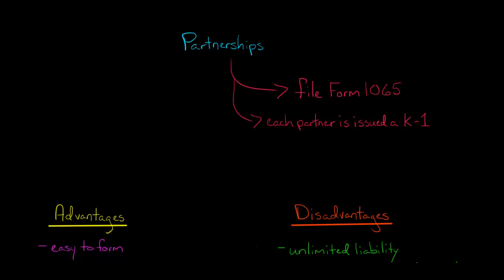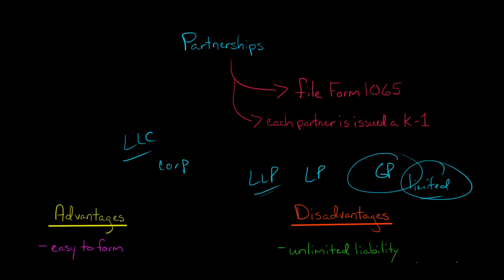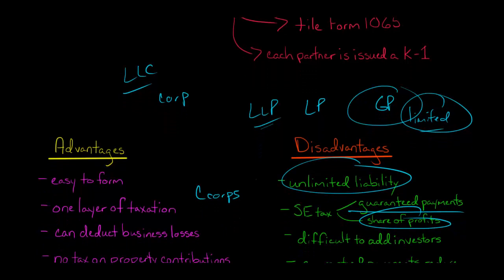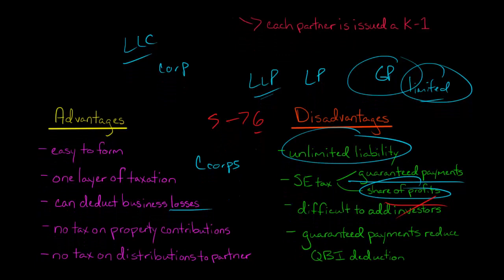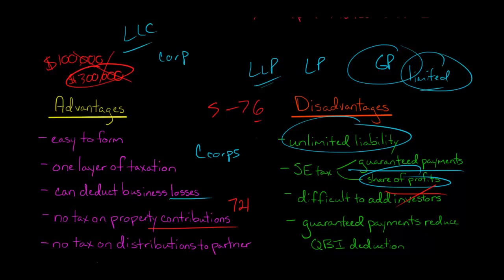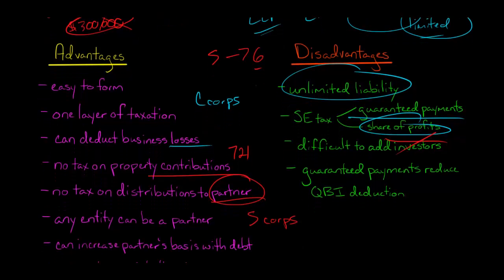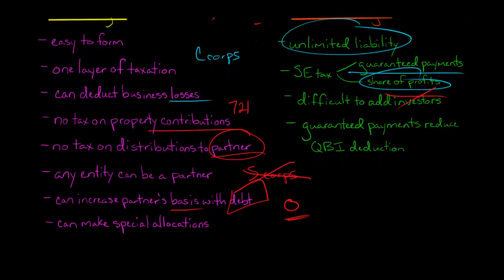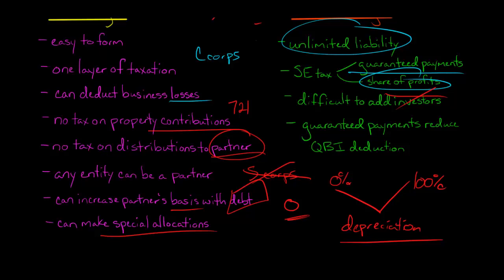Partnerships | Advantages and Disadvantages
A partnership is easy to form, since you don't need to file articles of incorporation or create an LLC.  However, partners don't enjoy limited legal liability (except for limited partners who are only liable for partnership debts to the extent of their investment, and limited liability partnerships where partners are only liable for their own actions).

A partnership is a flow-through entity, which means there is only one layer of taxation (in contrast to a C corporation, which is subject to double taxation) and partners can deduct their share of the partnership's losses.  However, guaranteed payments to partners and partners' profit allocations are both subject to self-employment tax.  Moreover, guaranteed payments reduce the amount of the Qualified Business Income (QBI) deduction.  A further disadvantage of partnerships is that you need the consent of every single partner to add a new partner; this can make it difficult to take on new investors.

Partnerships have several advantages over other entity types.  First, pretty much any entity can be a partner (in contrast to S corporations, which have restrictions on who can be a shareholder).  Second, partnerships can make special allocations according to the partnership agreement.  For example, you could have two 50/50 partners and yet allocate 100% of the depreciation deductions to one partner (for the IRS to respect a special allocation, it must have substantial economic effect).  Third, you can often distribute property from a partnership without taking a tax hit (when a corporation distributes appreciated property there is a taxable gain).  Fourth, you can increase a partner's basis by adding debt to the partnership.  Thus, if the partner's basis is at zero, the partnership can take on debt to increase the partner's basis (this would allow the partner to deduct additional losses of the partnership, should they occur).  Fifth, you can contribute property to a partnership without incurring tax per Section 721 (this is also true for corporations per section 351, but with corporations you have the 80% control requirement).—
ACCESS INDEX OF VIDEOS
CONNECT WITH EDSPIRA
CONNECT WITH MICHAEL
ABOUT EDSPIRA AND ITS CREATOR